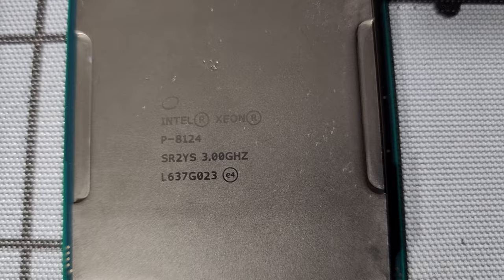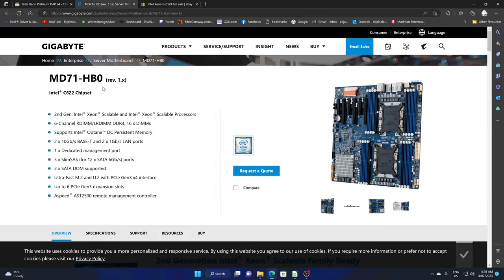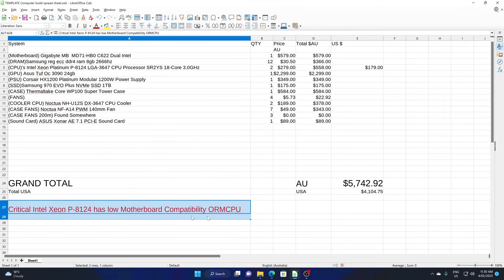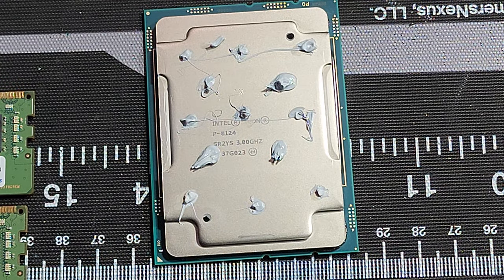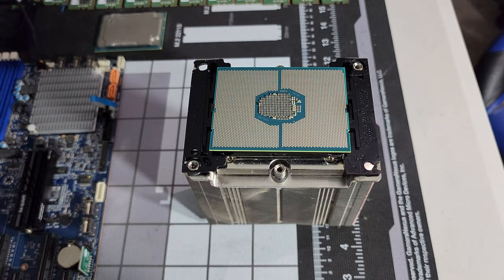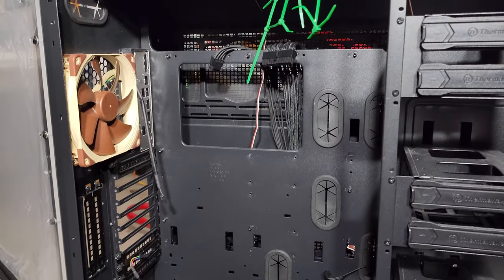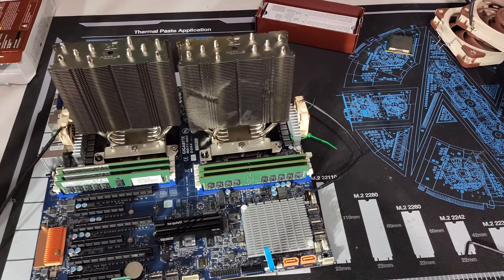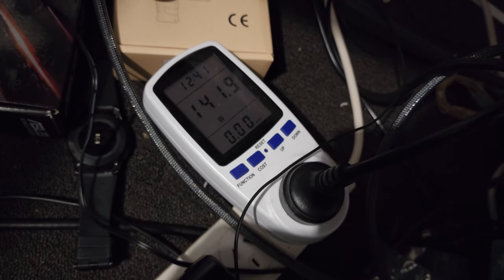Dual Intel Xeon Platinum P-8124 Build. Total 36 Cores 72 Threads.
Oh though this system isn't good value this was a lot of fun to work on. If you need a system with lots of cores and threads I'd recommend something like 12900k, 13900k, 5950X or 7950X. All good CPU. The P-8124 came out in 2017 and is definitely showing it's age.  Next Video I'll be Benchmarking this system but for now enjoy the build.

System

(Motherboard) Gigabyte MB  MD71-HB0 C622 Dual Intel
(DRAM)Samsung reg ecc ddr4 ram 8gb 2666hz
(CPU)’s Intel Xeon Platinum P-8124 LGA-3647 CPU Processor SR2YS 18-Core 3.0GHz
(GPU) Asus Tuf Oc 3090 24gb
(PSU) Corsair HX1200 Platinum Modular 1200W Power Supply
(SSD)Samsung 970 EVO Plus NVMe SSD 1TB
(CASE) Thermaltake Core WP100 Super Tower Case
(FANS)
(COOLER CPU) Noctua NH-U12S DX-3647 CPU Cooler
(CASE FANS) Noctua NF-A14 PWM 140mm Fan
(CASE FANS 200m) Found Somewhere
(Sound Card) ASUS Xonar AE 7.1 PCI-E Sound Card

Critical Intel Xeon P-8124 has low Motherboard Compatibility ORMCPU

More to be added later.